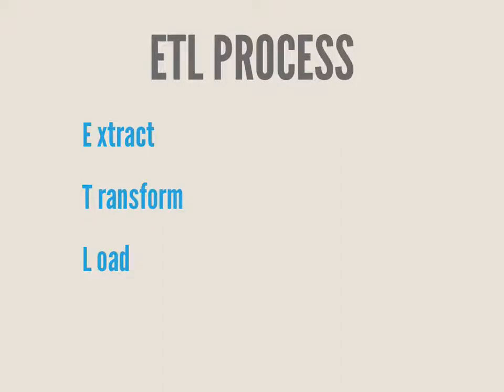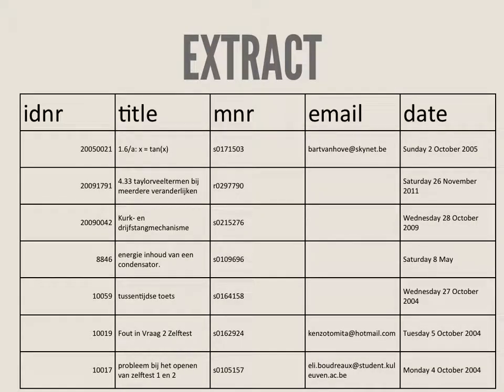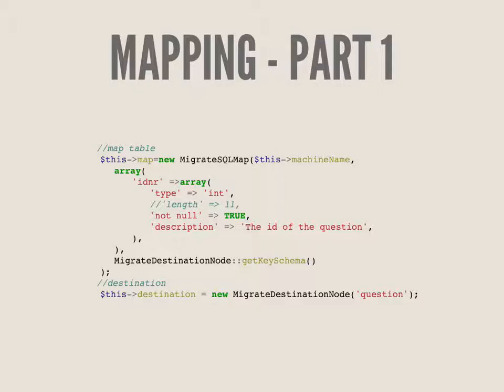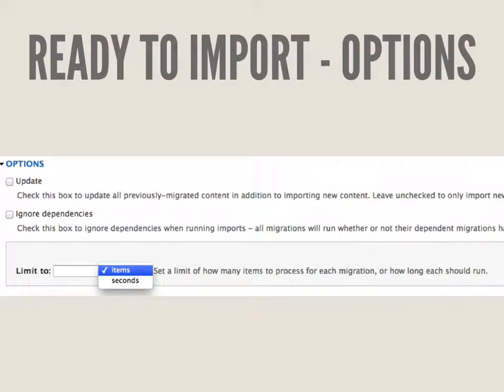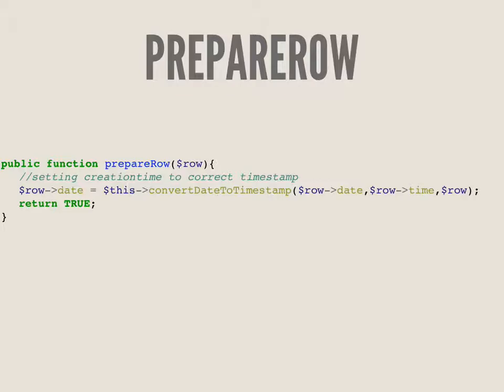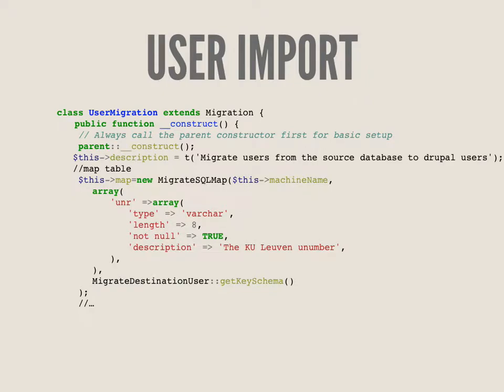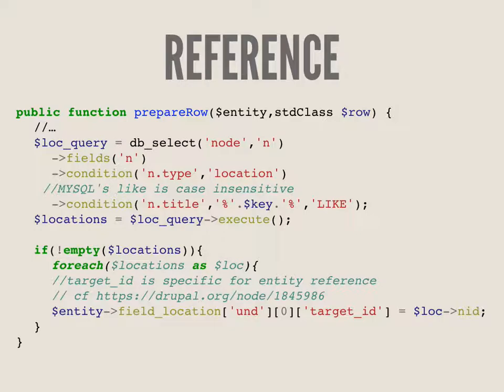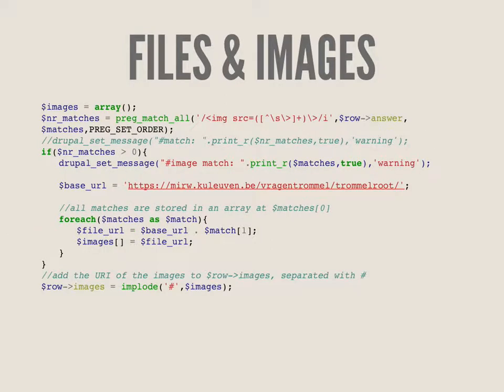Pieter-Jan Drouillon - Add The Migrate Module To Your Toolbox